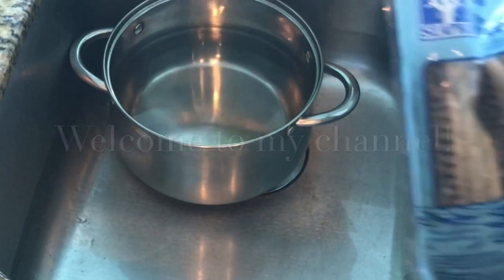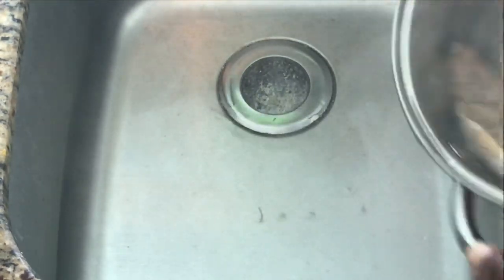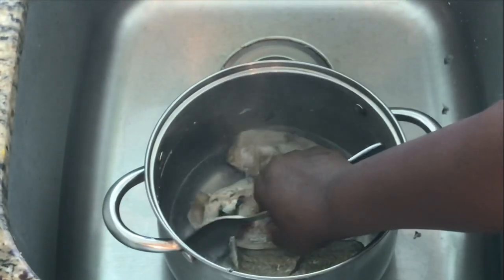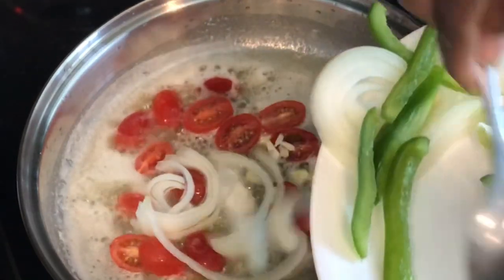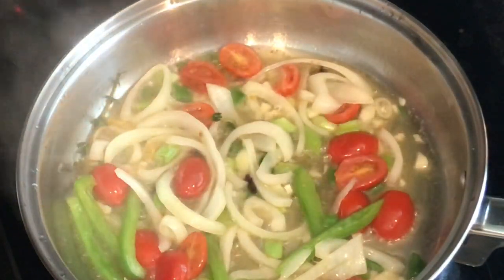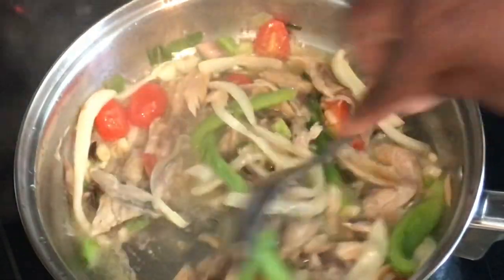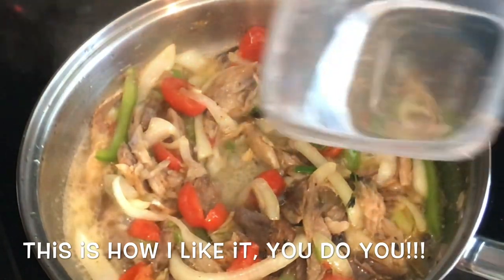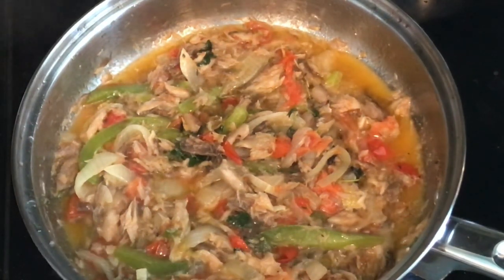How I make salt mackerel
Short video on how I make salt mackerel.